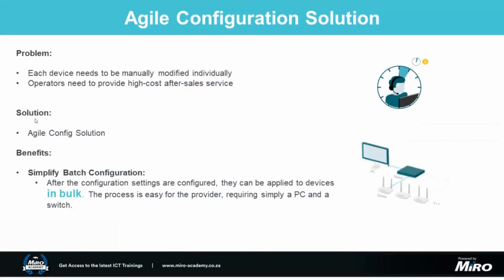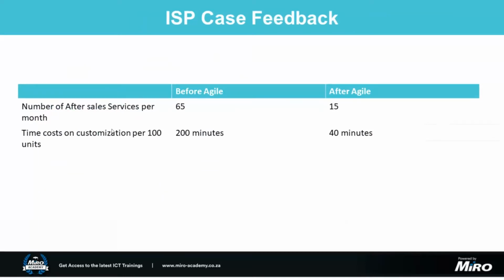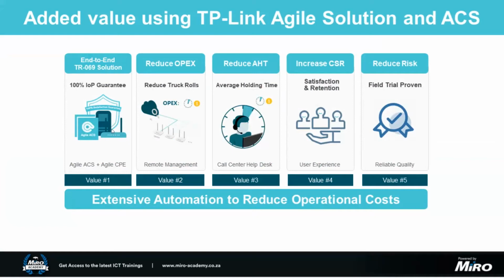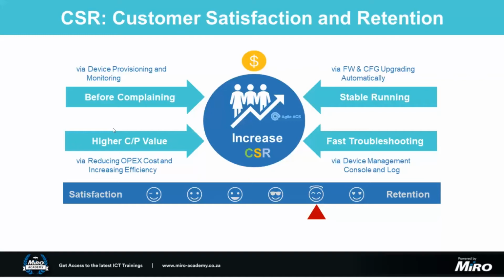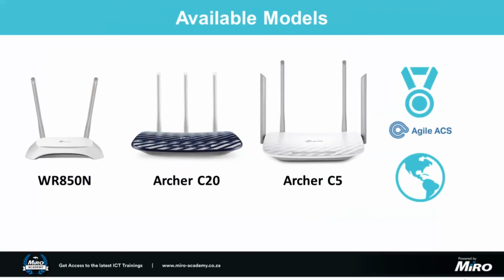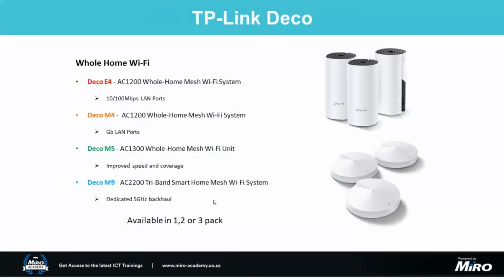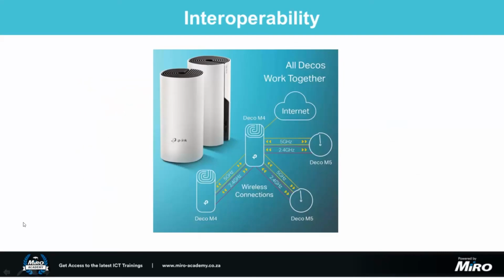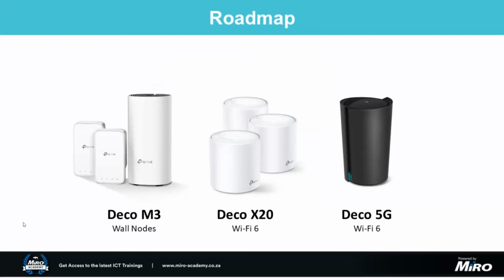TP-Link's Ultimate ISP Solution - Agile ACS Remote Management | MiRO Distribution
In this insightful webinar we will discuss how to reduce your overheads and simplify your operations with TP-Link's remote management solution (TR-069). We will be taking a closer look at TP-Link's revolutionary Agile configuration solution that enables ISP's to customise default configurations and batch-apply them to client devices - which means fewer callouts and faster batch configuration than ever before.